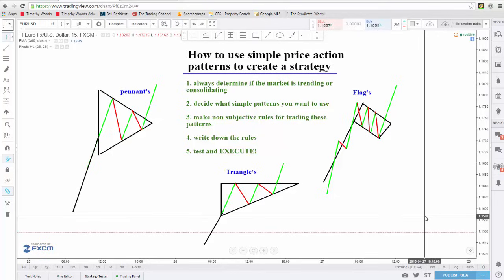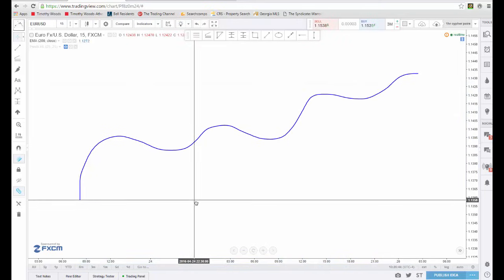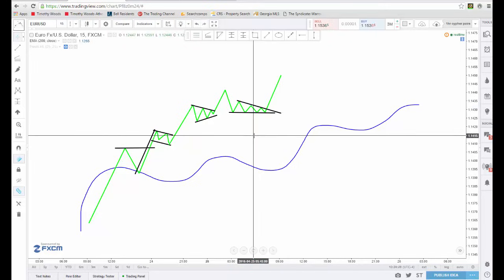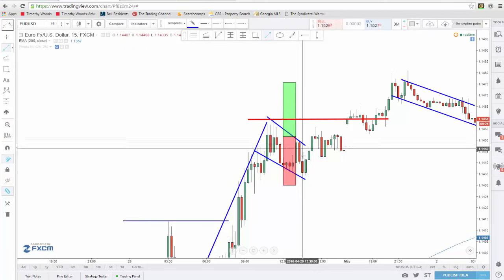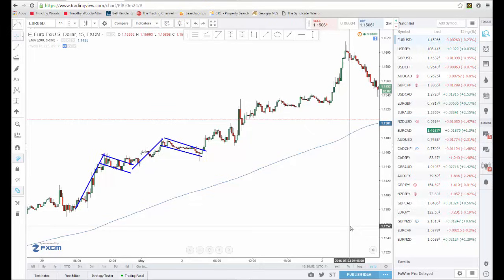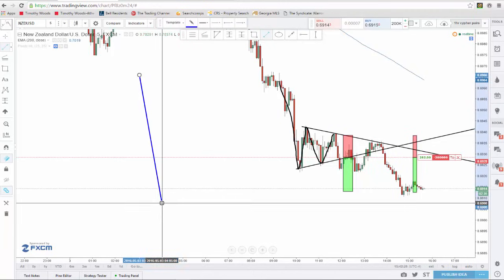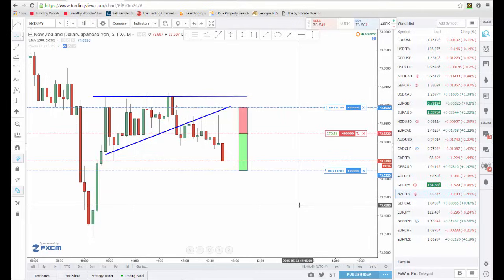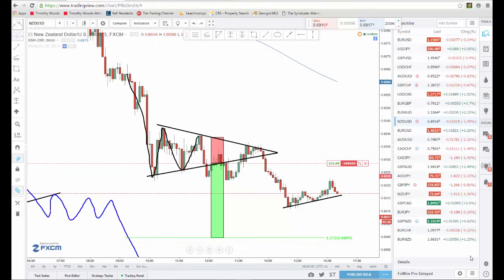(Trading Tutorial ) How to trade using simple patterns